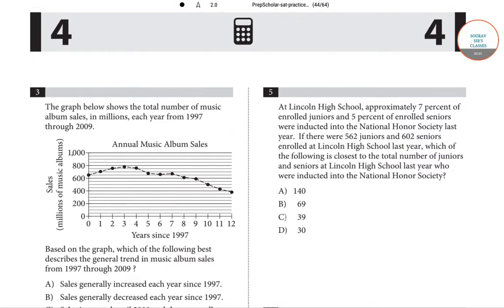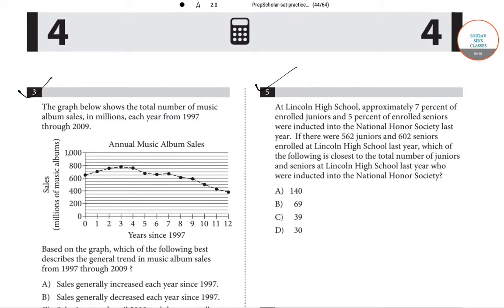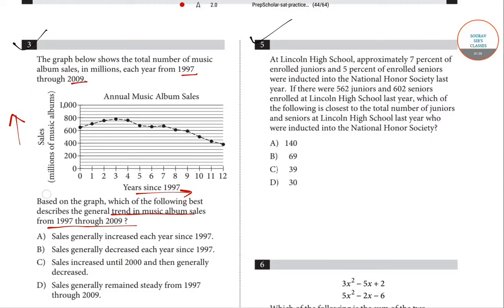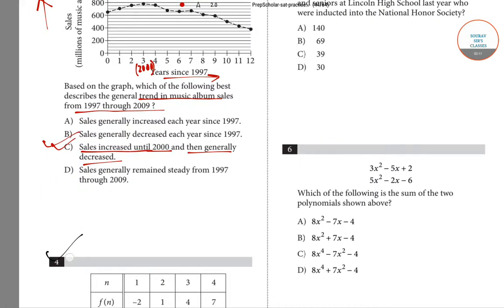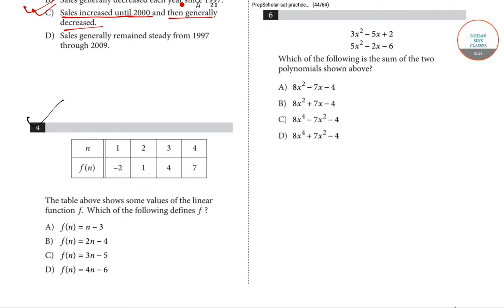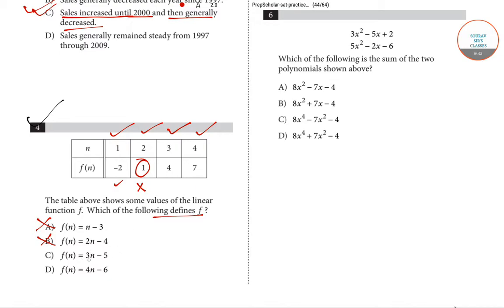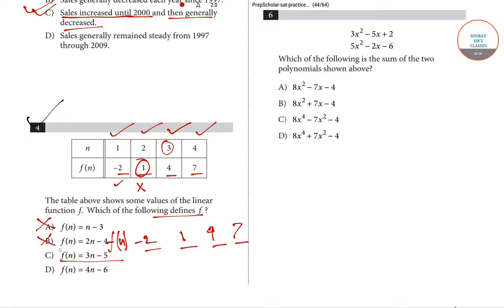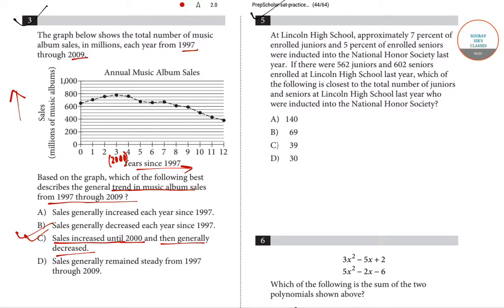SAT 2019 Section4 solved model paper 3, Star preparing to crack SAT 2019, 2020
Applicants aspire to pursue undergraduate courses, particularly in the US and Canada, are required to take the SAT exam. If the student is looking to get admission to a particular course, s/he can take the SAT subject tests to show his knowledge and understanding of that particular subject. Subject tests are offered in areas like Literature, History, Mathematics, Sciences and Foreign Languages.

sat exam syllabus

sat exam in india

sat exam registration

sat exam details

sat exam papers

sat exam dates

sat exam eligibility

sat exam pattern